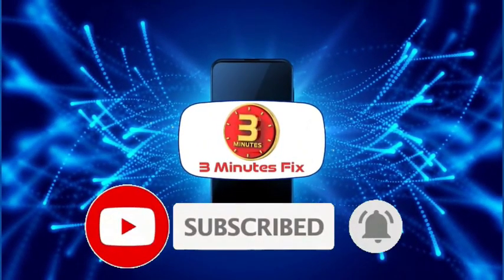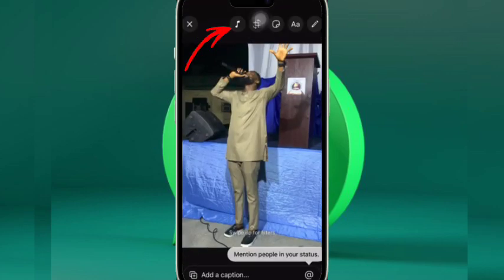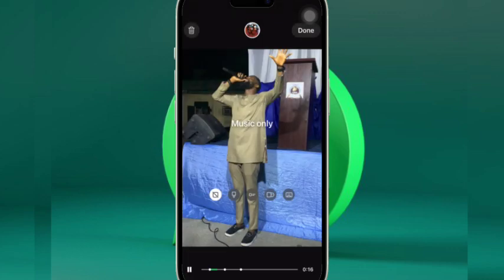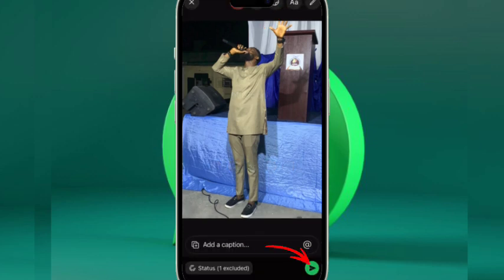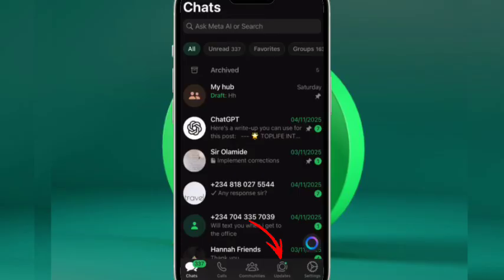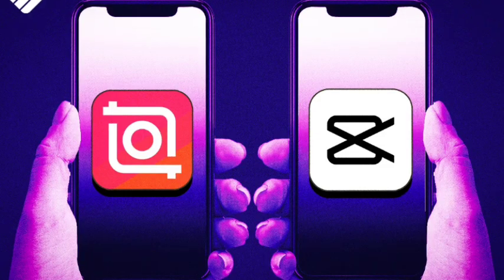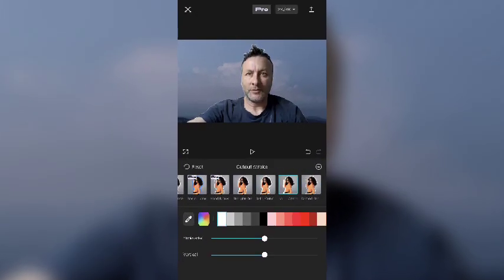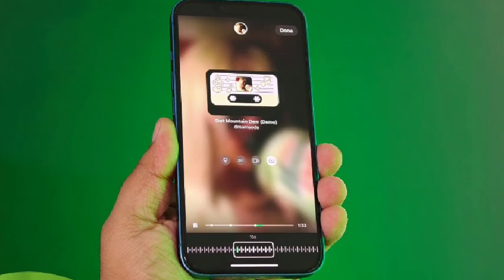How to Add Music to WhatsApp Status (Easy Step by Step)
This video tutorial explains in detail how to add music to WhatsApp Status using the three best methods available today, whether you are on android or iphone.

Learn the simple steps for using the new official music sticker feature, allowing you to easily select licensed music for both your photos (how to add music to whatsapp status picture) and videos. We also show the important limits, such as the 15-second maximum for image updates, ensuring your status is posted correctly.

We cover the quick workaround that teaches you how to add music to whatsapp status without app, letting you use any song from external apps like Spotify or Apple Music by capturing the audio through your phone's microphone. This method is crucial if the new feature is not yet available on your account (or your whatsapp business status) and you need to add background music to photo on whatsapp status immediately.

Finally, the video demonstrates the Pro Editor Approach using free video apps like CapCut. This provides the best quality and maximum control, teaching you how to add custom song to whatsapp status and perfectly sync music to a still photo or video. Use this comprehensive guide to ensure you know how to add music to your whatsapp status with professional results every time.